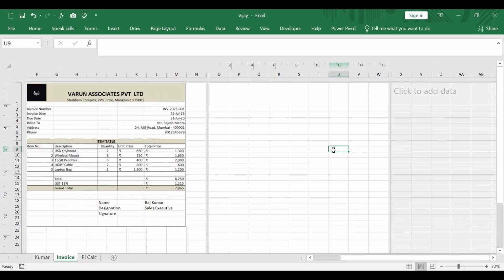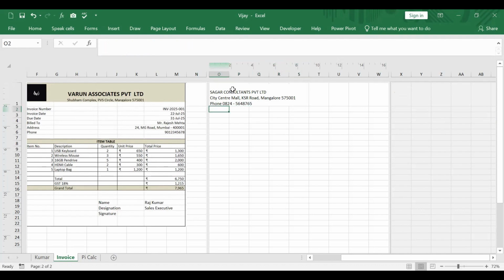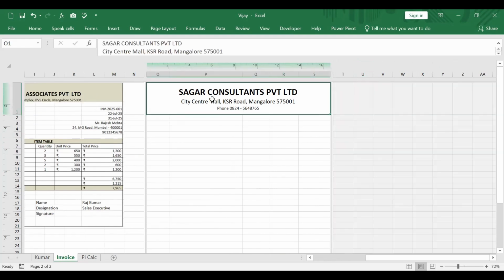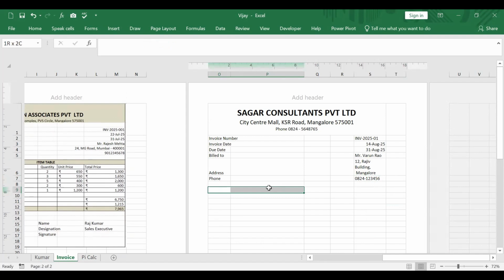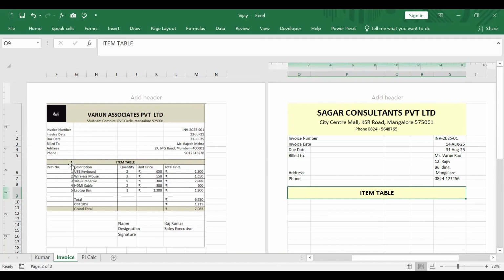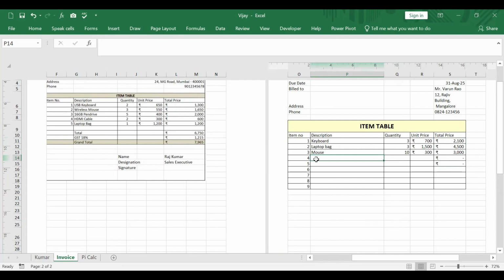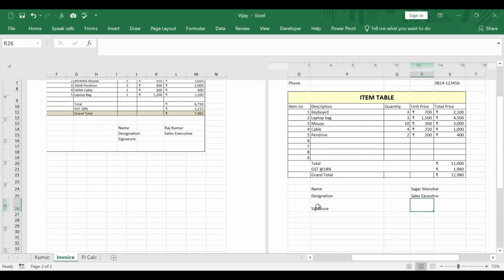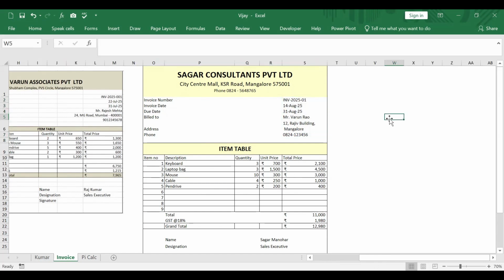Basic Excel for Semester 1 Part 5 Invoice